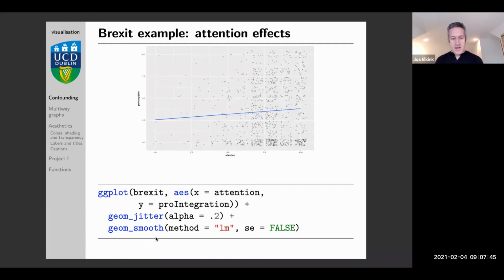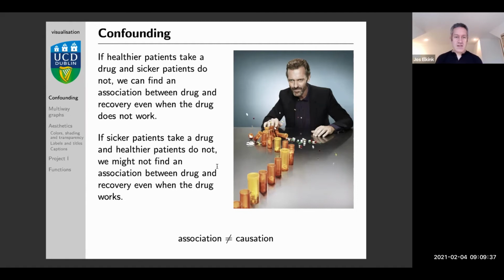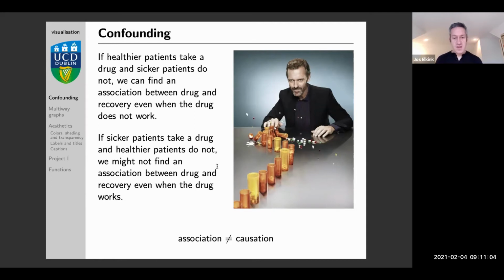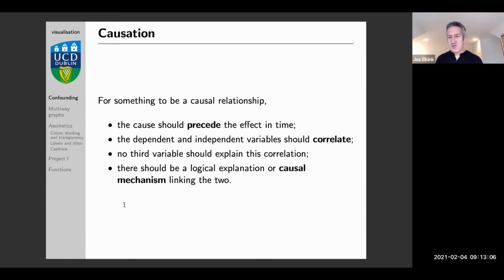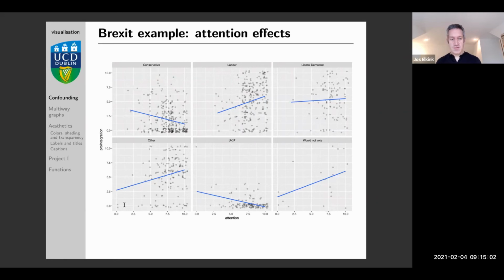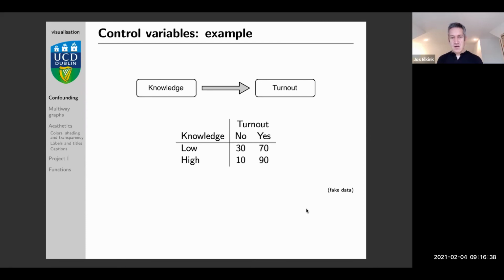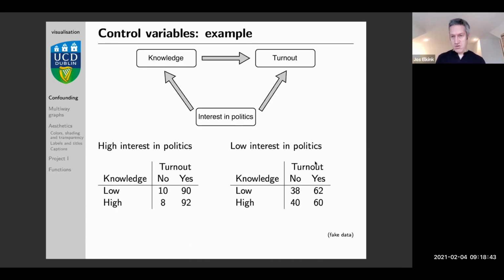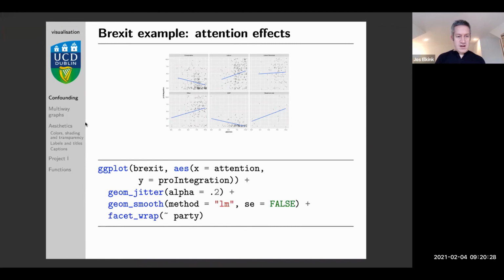DASS: Control variables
Very brief and crude introduction to the concept of control variables - and how to look at third variables visually.